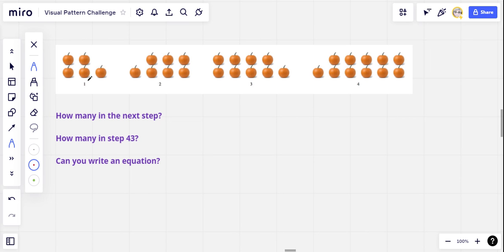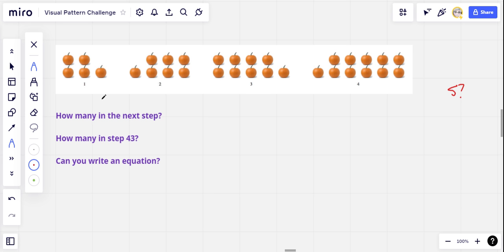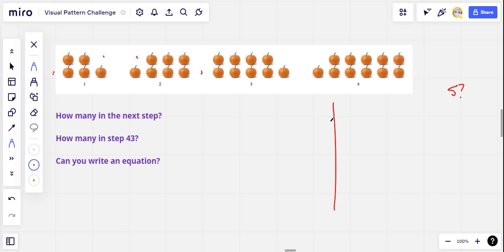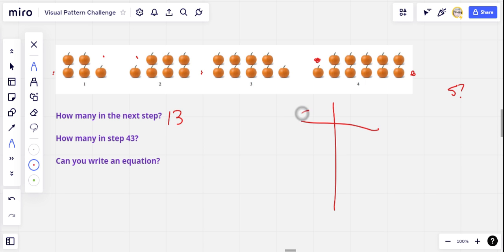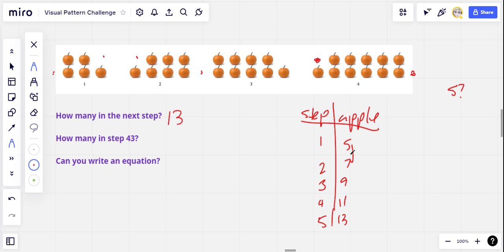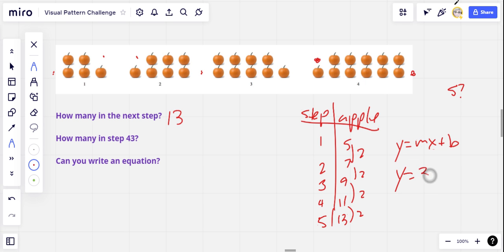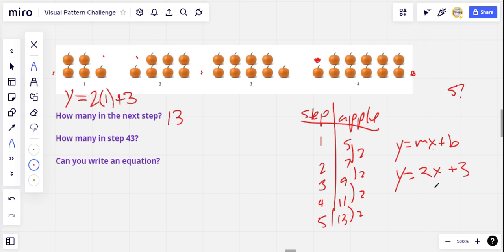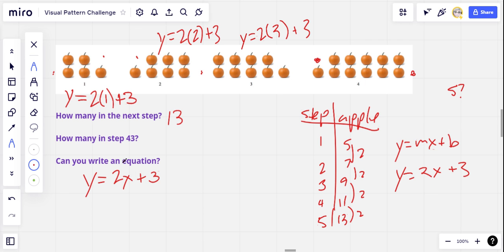Visual Pattern Challenge 129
Can you predict the number of apples in the next step of this visual pattern? How about in step number 43? Can you create an equation that could be used to predict the number of apples in any step? Give it a try and let me know how you do.